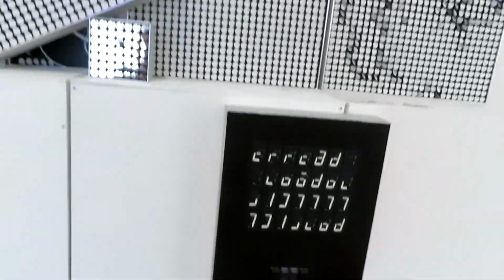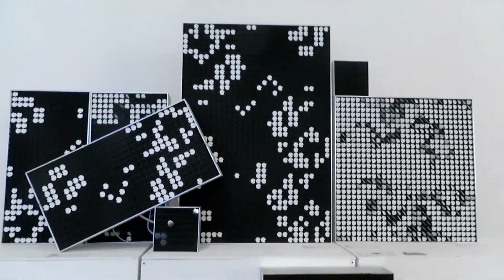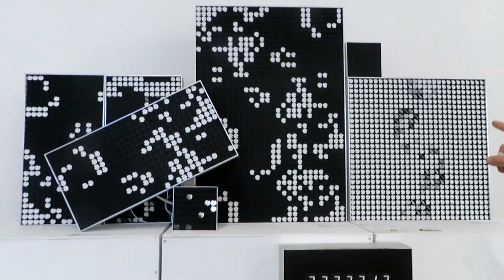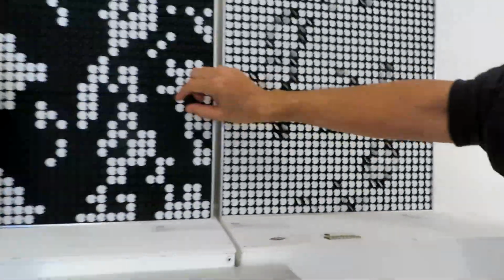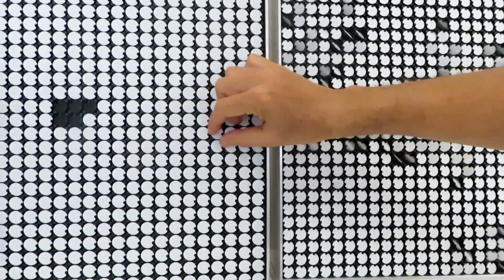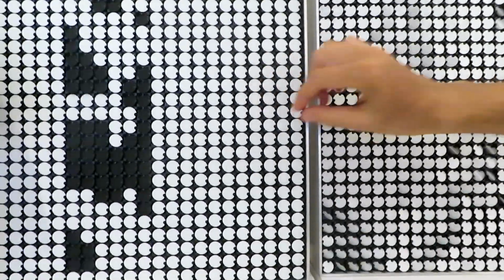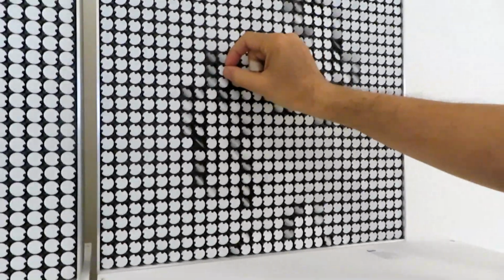Talking To Arts Gowanus @ Affordable Art Fair NYC, Spring 2025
Back in March, "The Chronicles of Piercing Ken" was in attendance at the Spring 2024 edition of the Affordable Art Fair @affordableartfair.  Held at the spacious Metropolitan Pavilion, it's two full floors of artistic inspiration.   During my exploration I stopped by the Arts Gowanus booth and spoke to artist Gil Kuno about the works that were being presented at the show.

Recorded by @kenpierce from @kenpiercemedia using the @CanonUSA Powershot; we hope that everyone enjoys the video and looks into these  works and perhaps even visits the gallery in person if your in their locality.